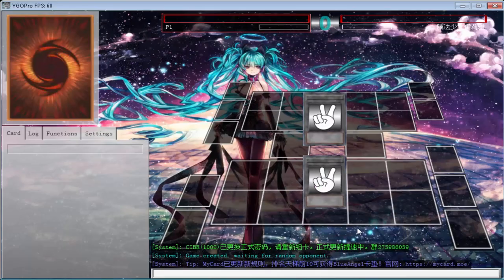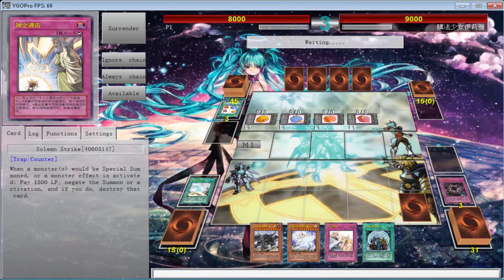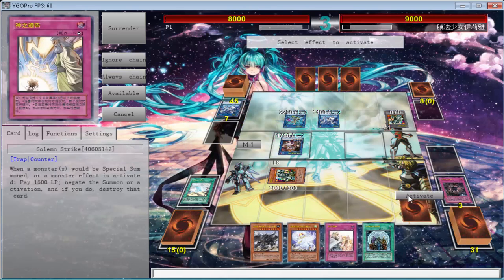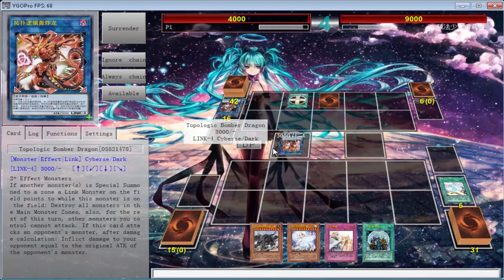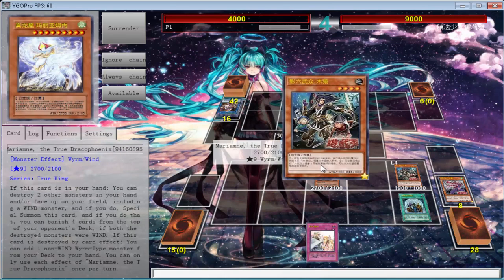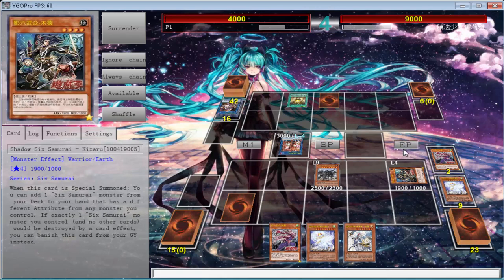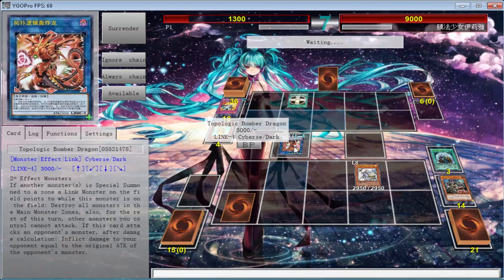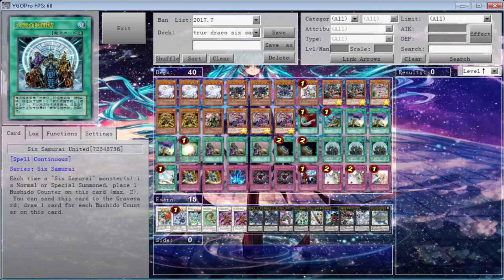YuGiOh Link Duels - True king Six Samurai vs Link spam